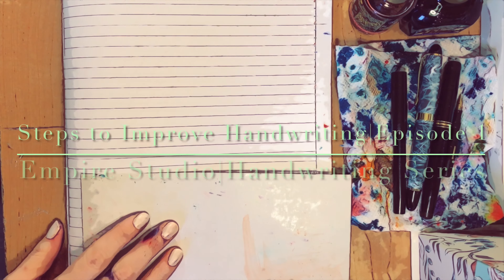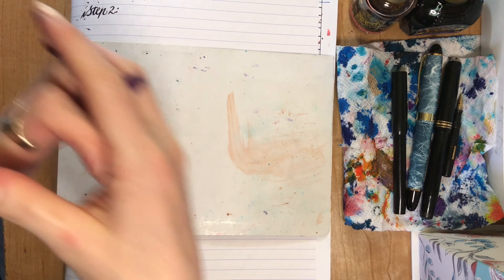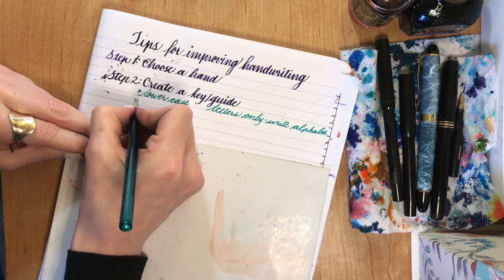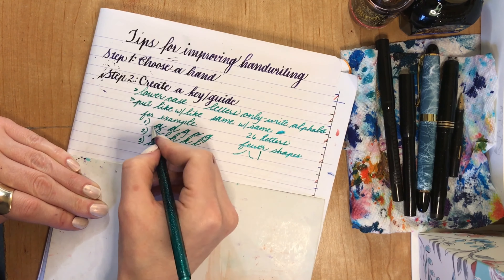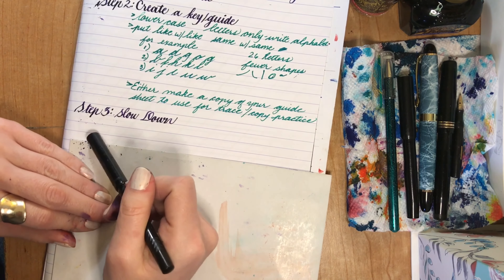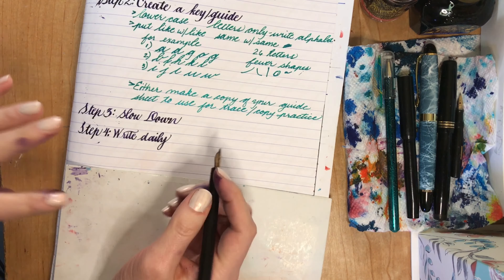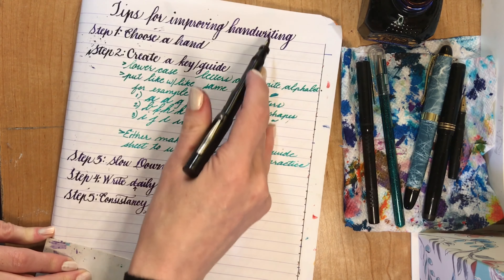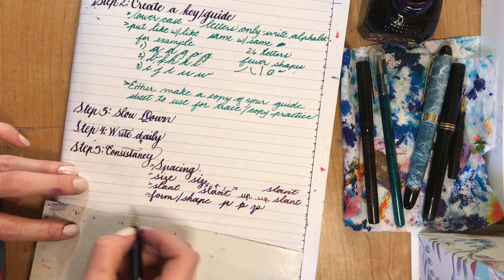Handwriting Series - How to Improve Handwriting | Episode 1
Overview- steps to improve handwriting.  The first episode of a series, laying out the basic idea, without going into much detail.

In the making of this video:
Using a couple of fountain pens: Mabie Todd- Blackbird, and a Mabie Todd nib in an Avon- both vintage fountain pens.
Pentel Hybrid Duall Metallic 1.0mm ballpoint Blue+metallic green.
Ink- Diamine- Scribble Purple and Majestic Blue